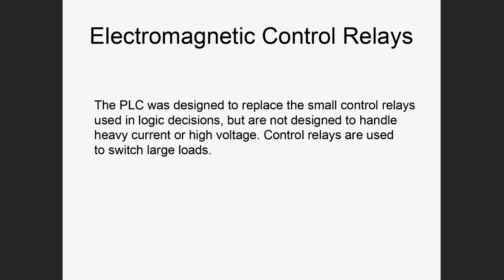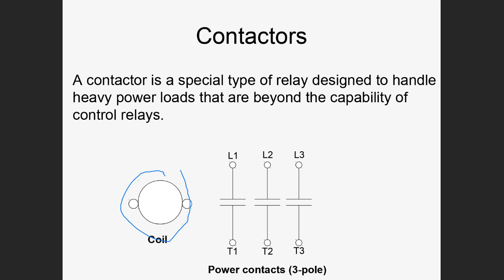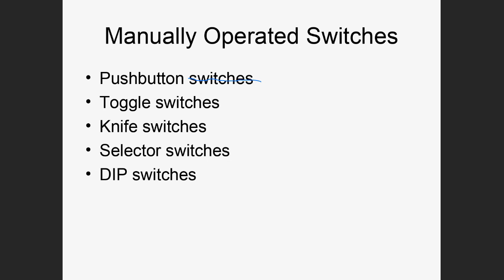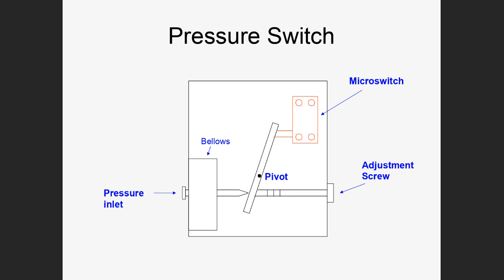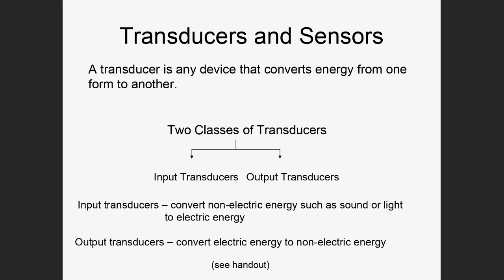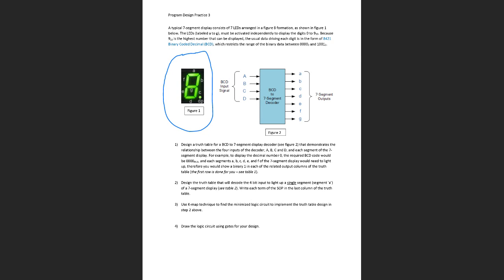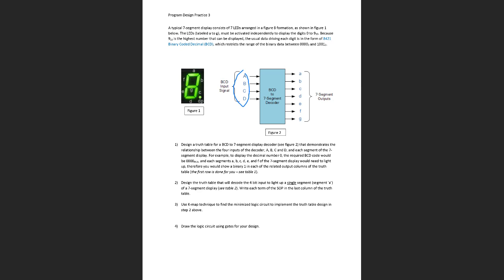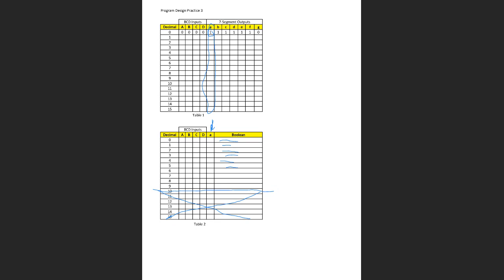Lecture 23: PLC Field Devices